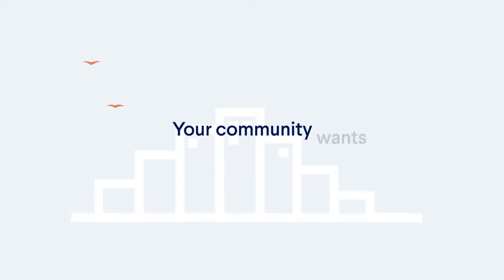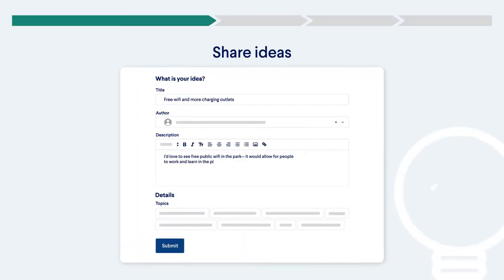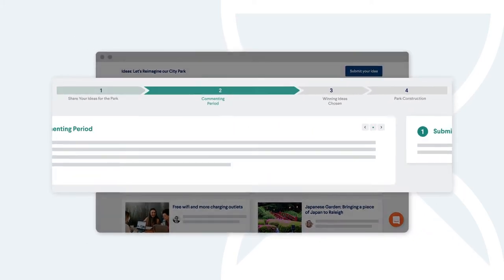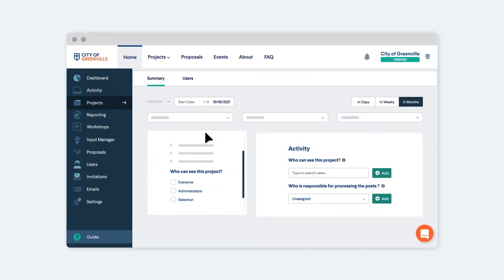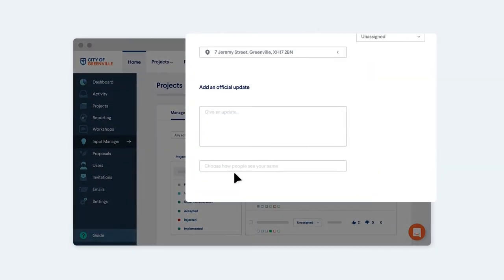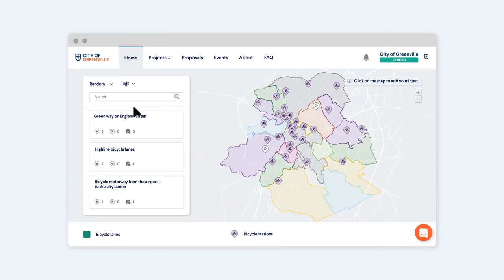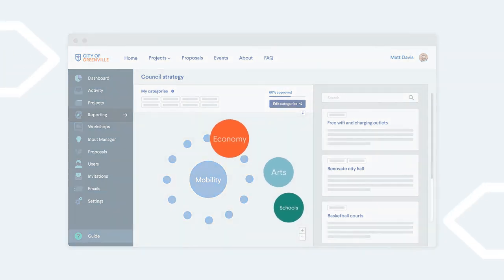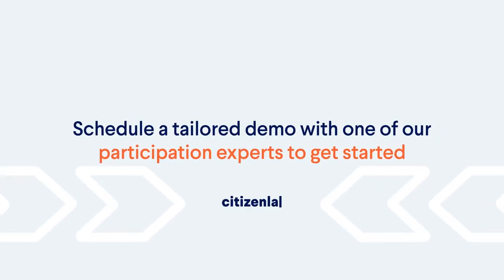CitizenLab community engagement platform | Product explainer (UK)